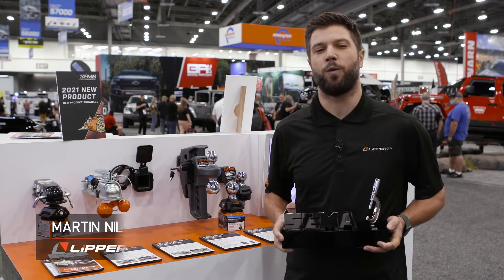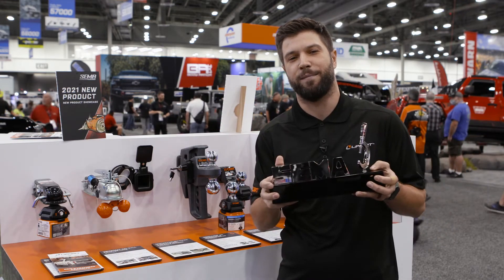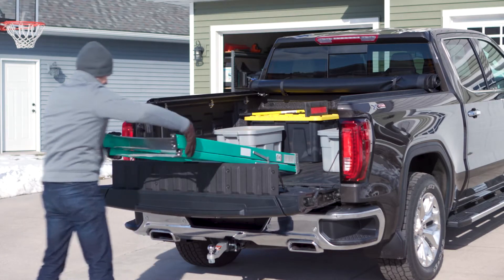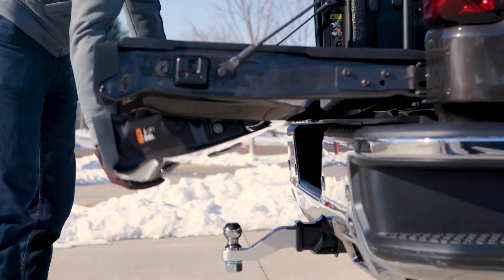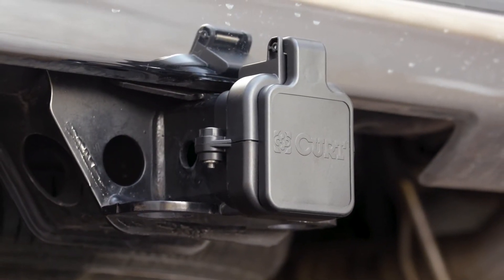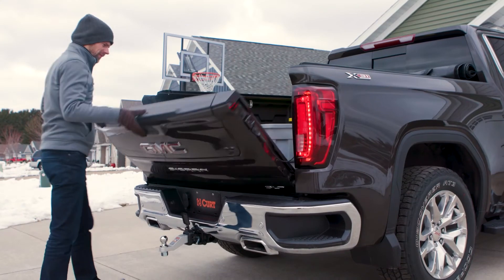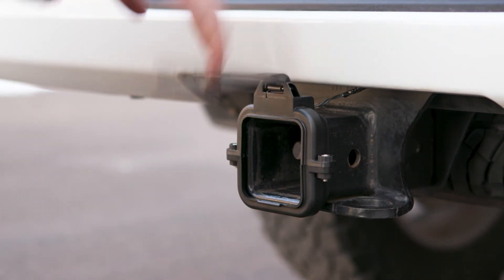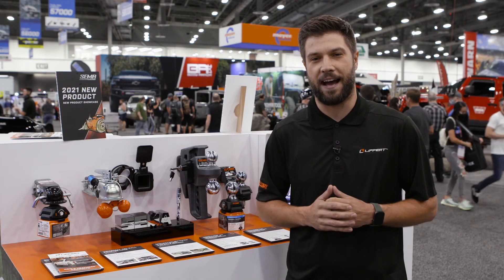SEMA 2021 - Award Wining New Product - CURT Multipro/Multiflex Tailgate Sensor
Martin tells us a little bit about this award-winning new product.  When towing with your GMC Sierra or Chevy Silverado, it is important to protect your tailgate. A ball mount or other hitch accessory inserted in the receiver can become an obstruction for the inner tailgate operation. This hitch cap sensor is a tailgate saver, working in sync with the truck’s electronics to prevent the tailgate from folding down and being damaged by the hitch accessory.

Installing this Chevrolet / GMC tailgate sensor is simple with no wire cutting or splicing required. It fits virtually any 2" x 2" receiver hitch, and it requires no extra electrical components for a complete installation.